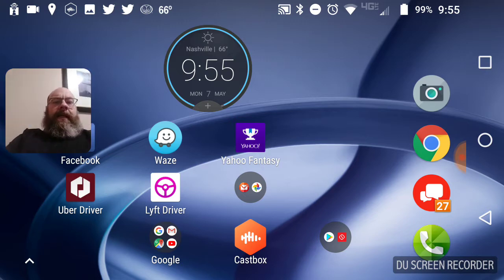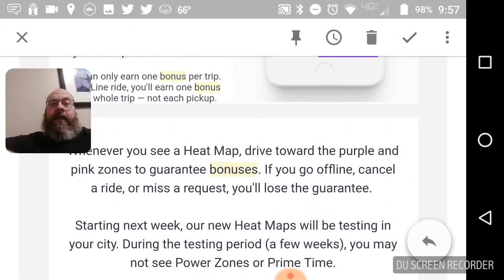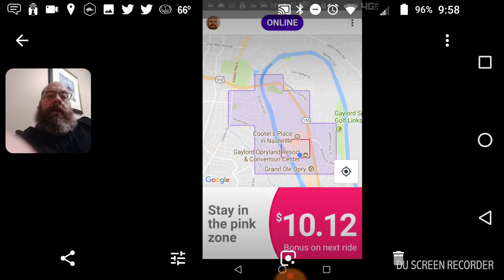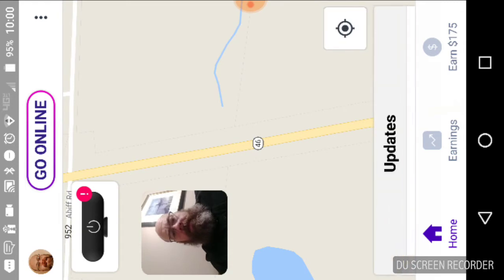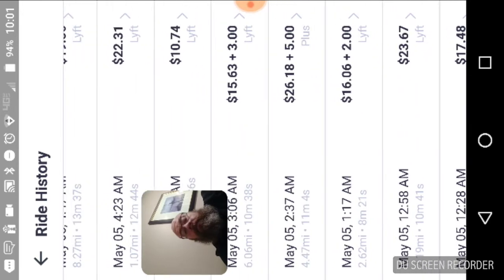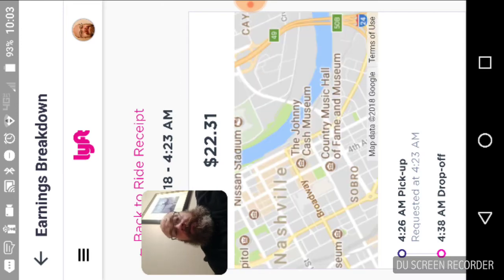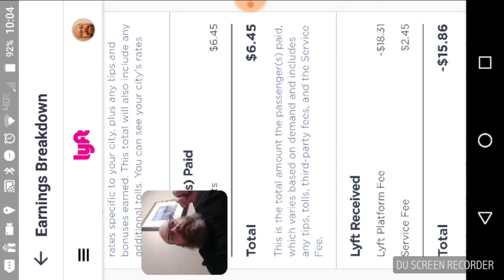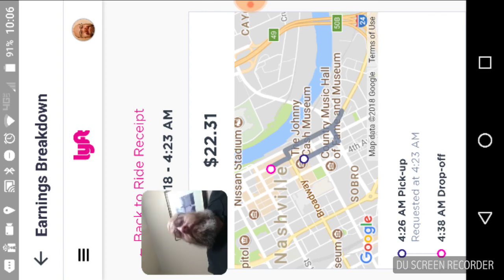😱😱No More Prime Time on Lyft?!😱😱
Mystro alternatives:

Maxymo

Ride Companion

eats-chriss26208ue